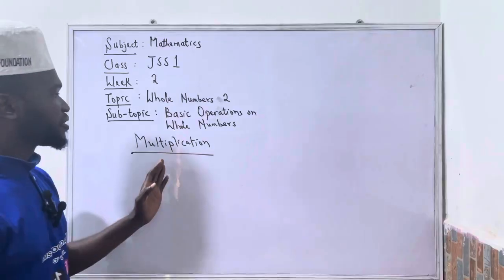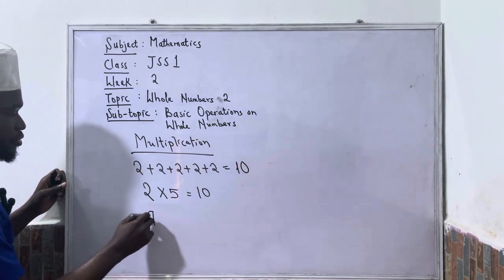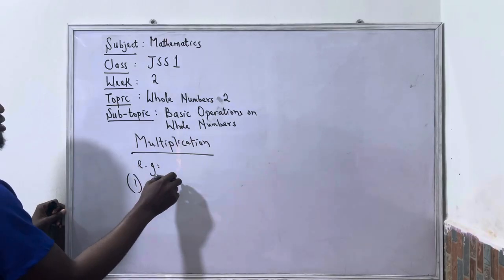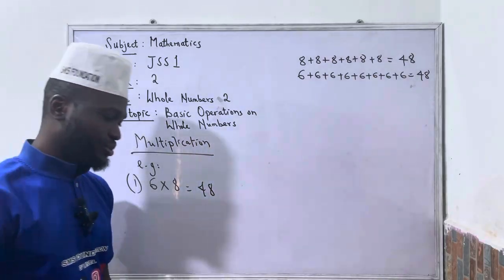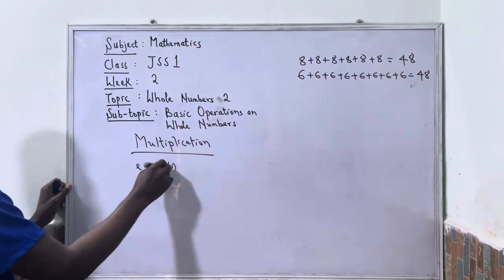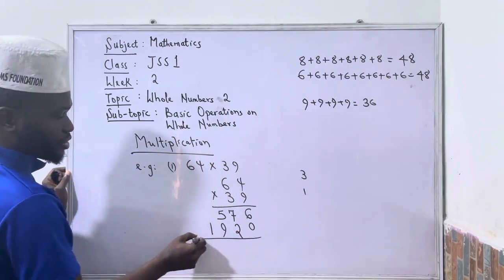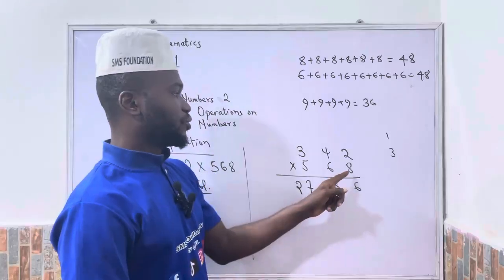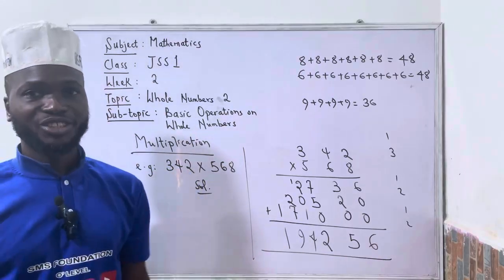W2: Multiplication of Whole Numbers